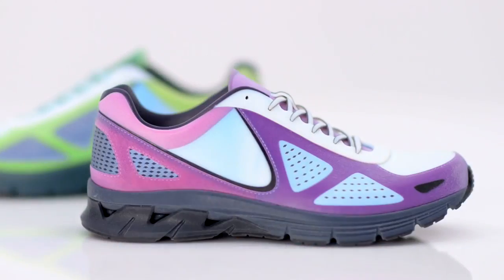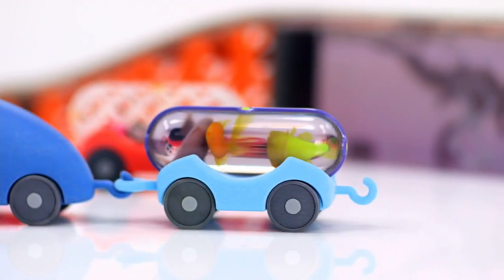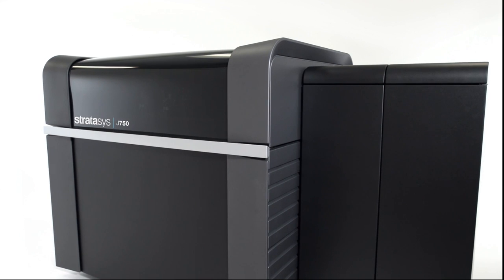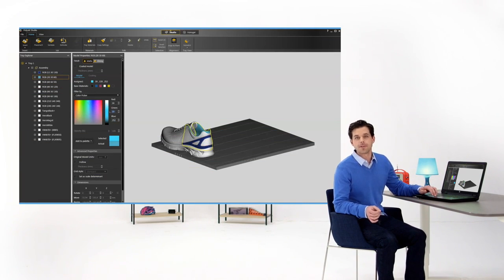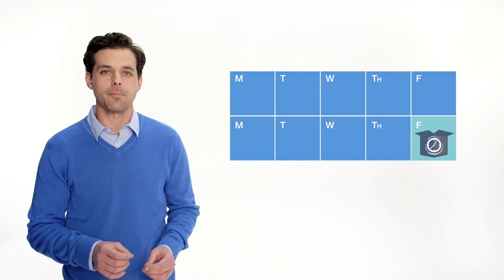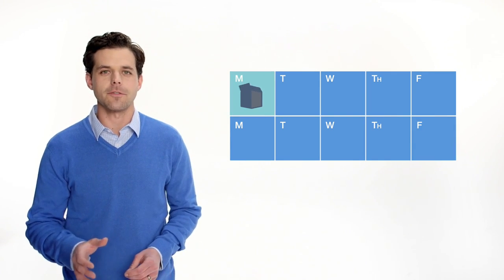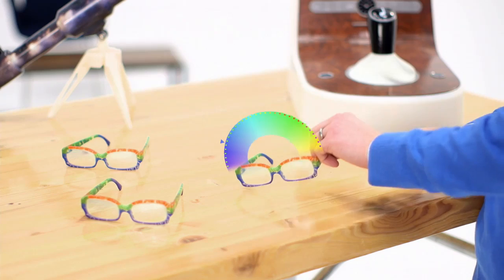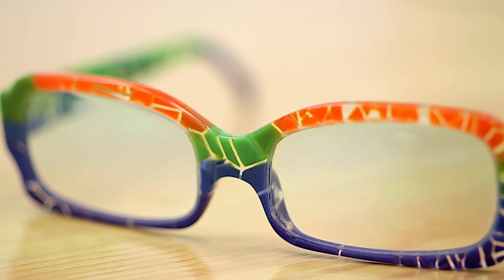Introducing the Stratasys J750 | The Most Advanced 3D Printer | Canada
To understand the design capabilities of this system, download the e-book

Meet the world's first full-colour, multi-material 3D printer.

The Stratasys J750 isn't just the latest innovation in 3D printing technology, it is a game-changing platform for product development. It's any shape you can imagine, any color you can dream of, and any detail words can't express — made tangible in a matter of hours. And it's knowing for sure that your next big thing is as spectacular as you envisioned.

Combining imaging, ingenuity, research and resolve, your team has modeled something truly amazing. Hold it in your hands without extra steps and stipulations. New features, available only on the Stratasys J750, will change the way you look at 3D printing.

Automatic color mapping
Color comes naturally to the Stratasys J750: neutrals and neons, shadows and highlights, textures and gradients — over 360,000 colors automatically mapped from your design software for photorealistic models.

Easy material selection
Load six materials at once for sweeping variety without swapping canisters. Assign any combination of rigid, flexible, transparent or opaque materials and their composites to a single model or assorted tray. Material selection is fast, simple and fun. Learn more about Digital Materials.

Finer layers and faster 3D printing
Produce ultra-smooth surfaces and fine details with layer thickness as fine as 0.014 mm -- about half the width of a human skin cell. Plus, next-generation print heads double the number of nozzles for increased speed and print quality.